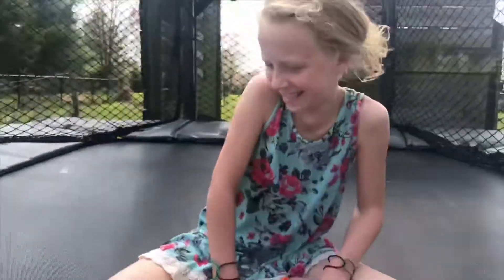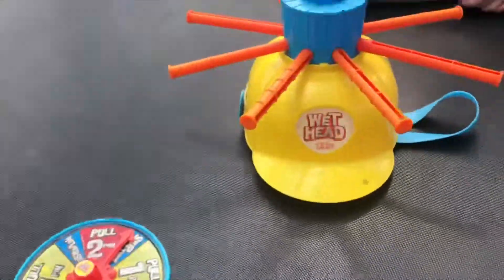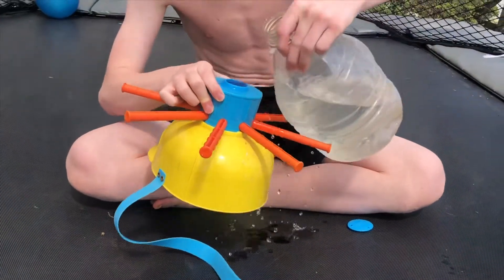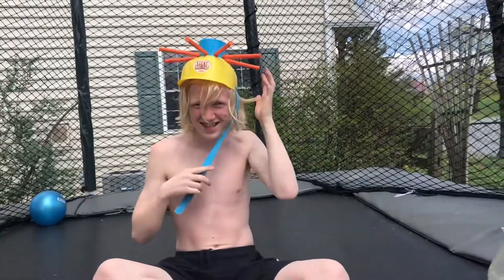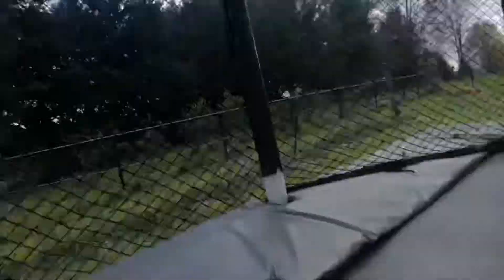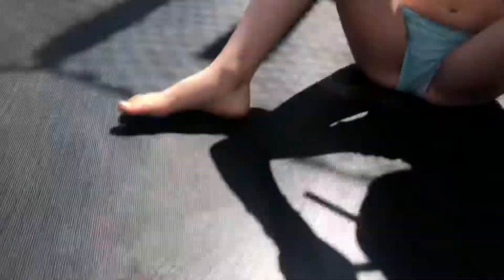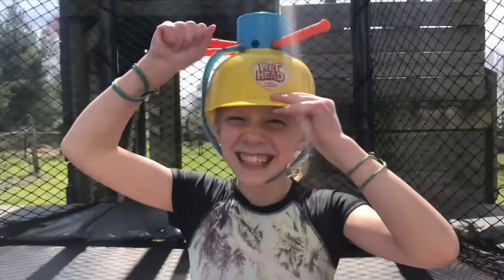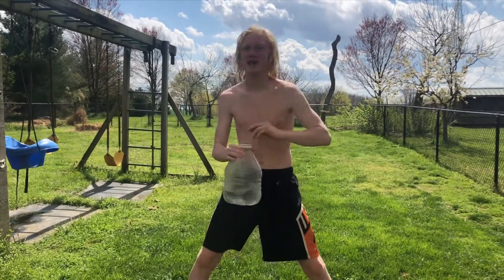THREE LEGGED DOG JUMPS ON TRAMPOLINE!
THREE LEGGED DOG! I hope you guys enjoyed this vlog and let me know if you want to see more!!

15 likes for more vlogs!